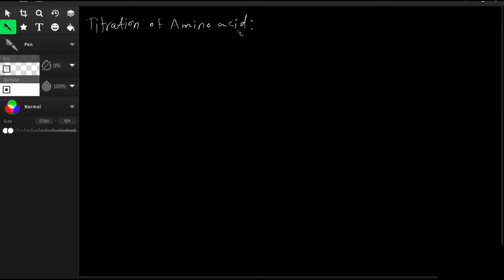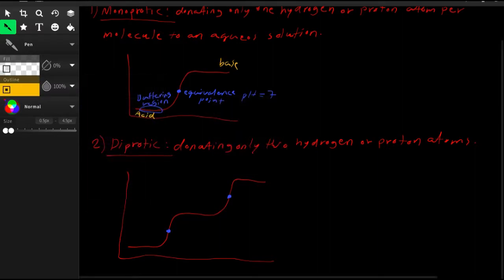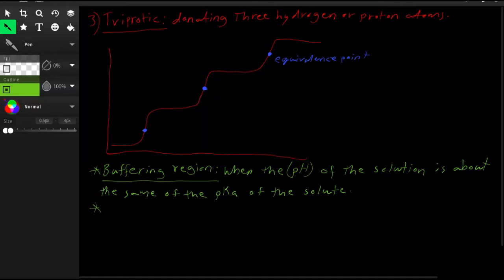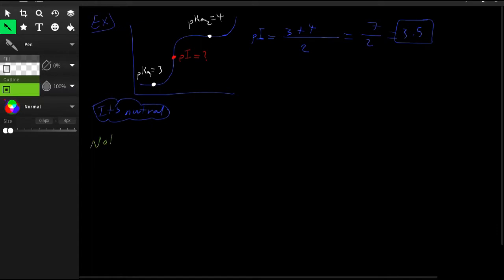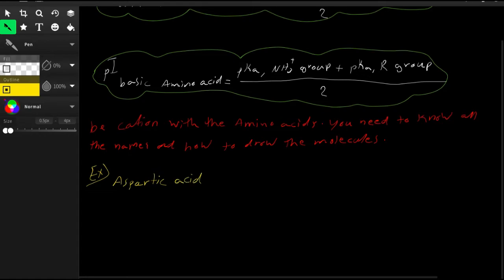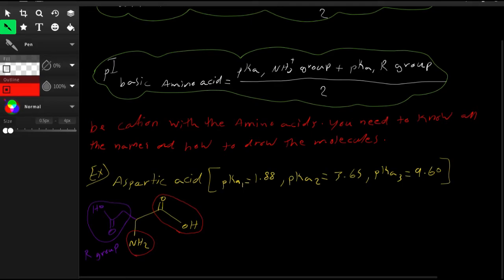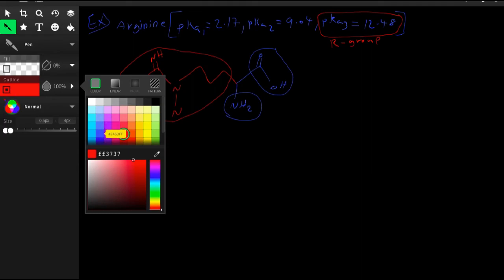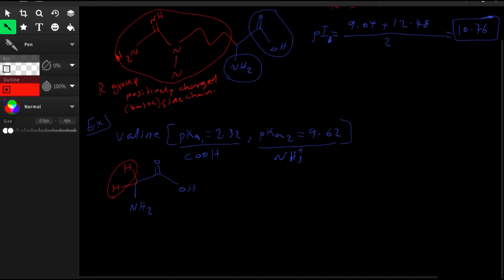Titration of Amino Acids (MCAT preparation)